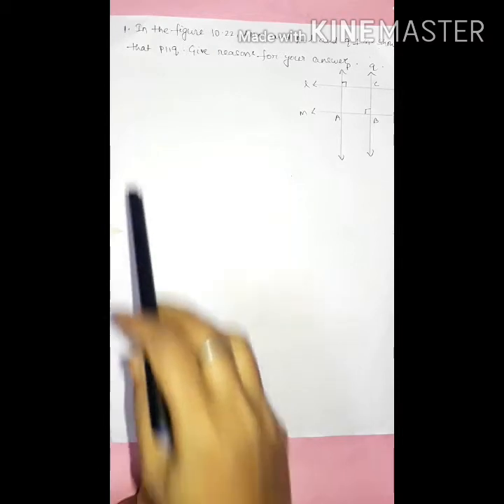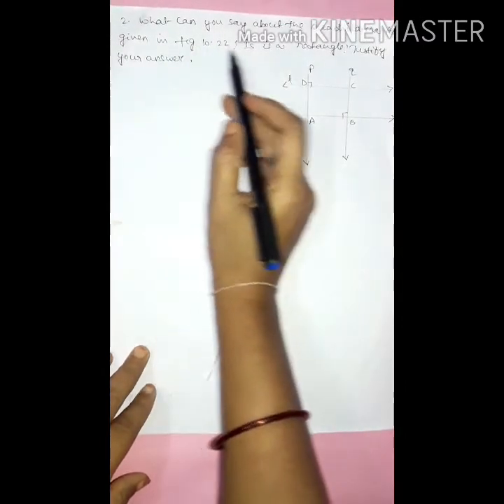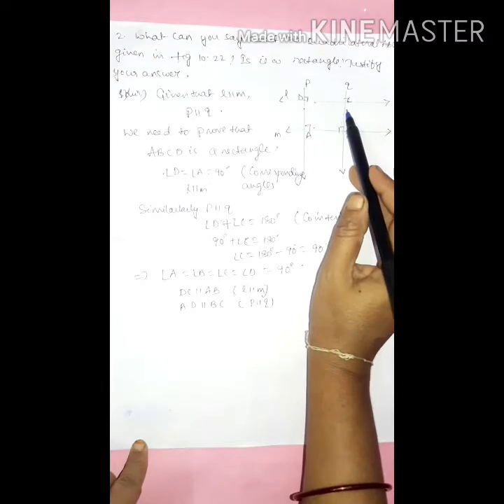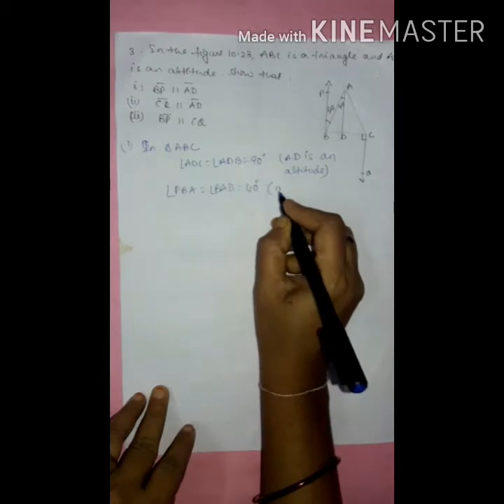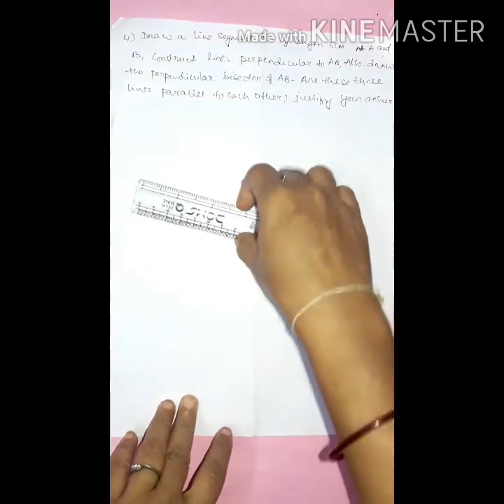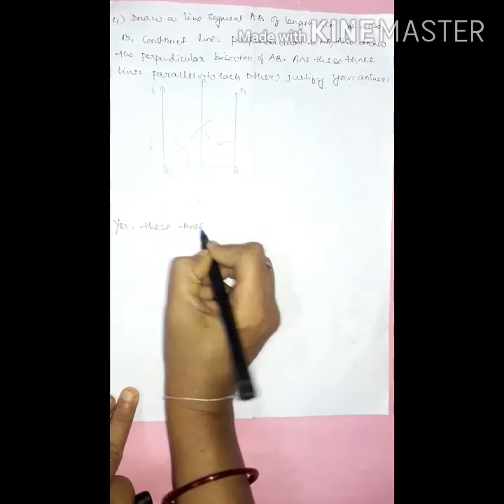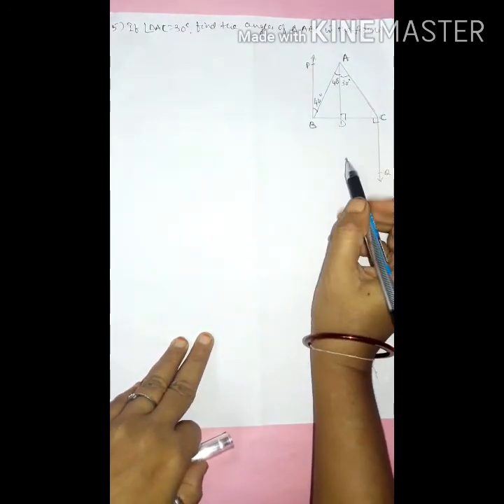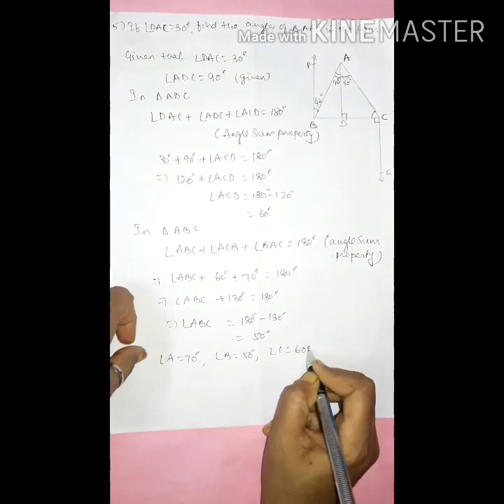Class 8th maths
Class 8th maths chapter 10 worksheet 2 questions 1,2,3,4 and 5